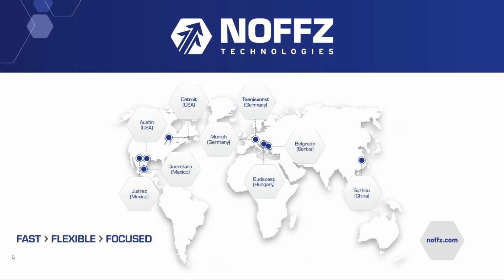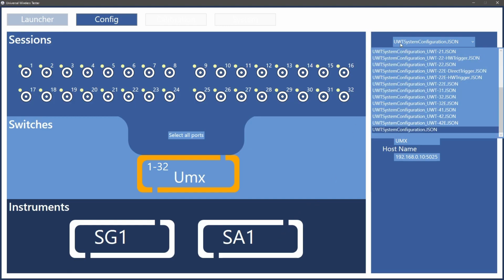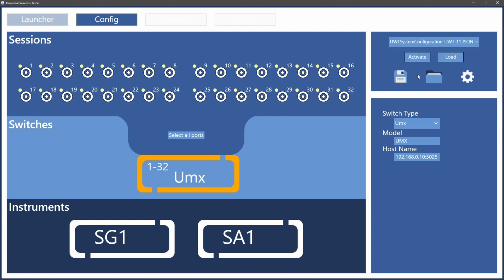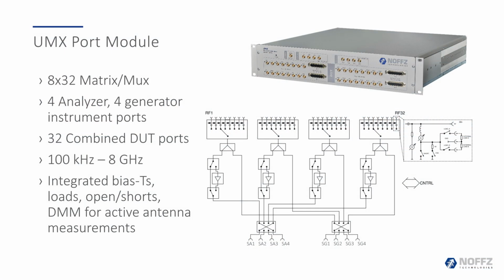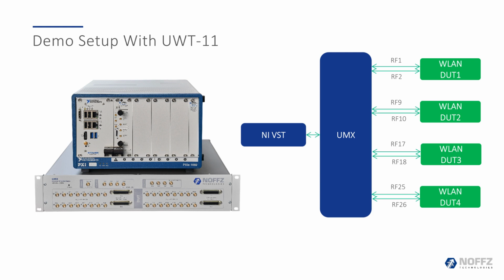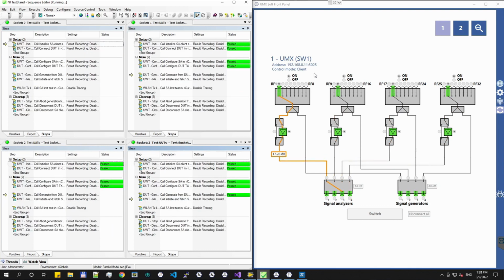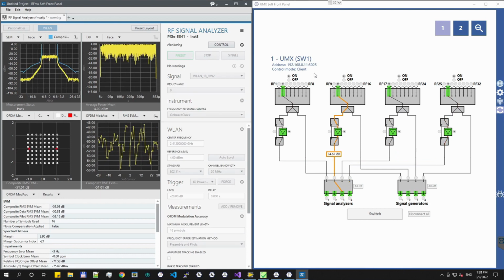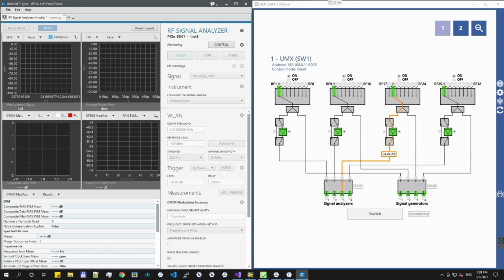Multi-DUT RF Testing with UWT – Demo 1 – NOFFZ Universal Wireless Tester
Universal Wireless Tester is a highly flexible, configurable, modular test platform for RF measurements of wireless communication devices. It provides test engineers and system integrators with a simple programming interface, integrated switching and instrument control.
Sharing an instrument requires numerous aspects to consider in the world of RF measurements. UWT offers a well-designed RF port module, the UMX that can realize switching in a multi-DUT test system.
In this video you learn what is unique to NOFFZ UWT and how to automate first measurements in NI TestStand.